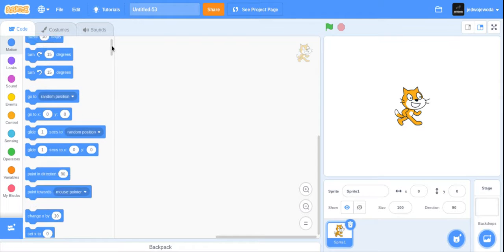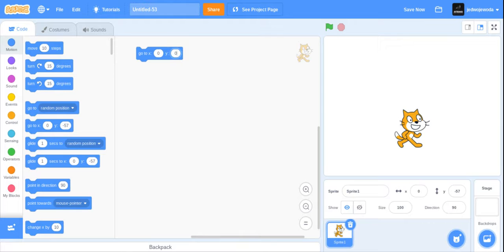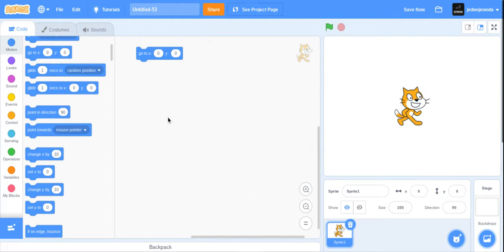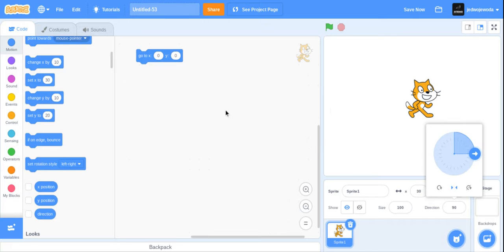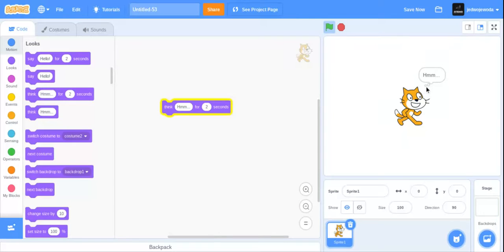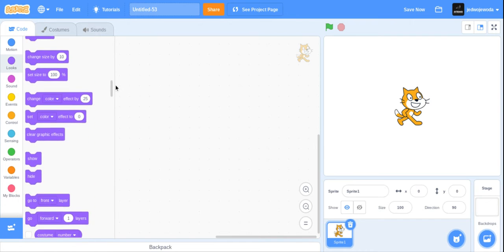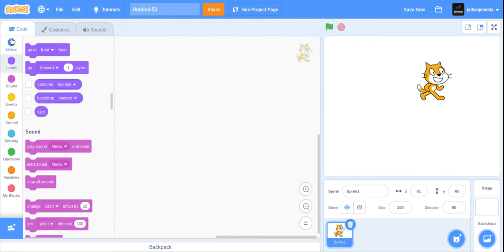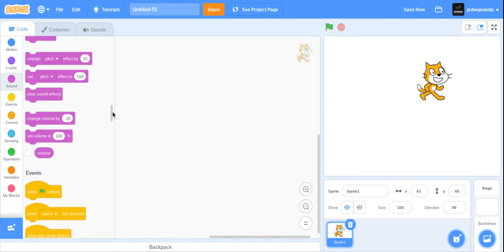Understanding Scratch 3.0 - Part 1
Today we learn about motion looks and sound in scratch!